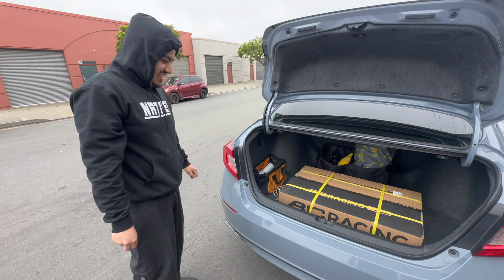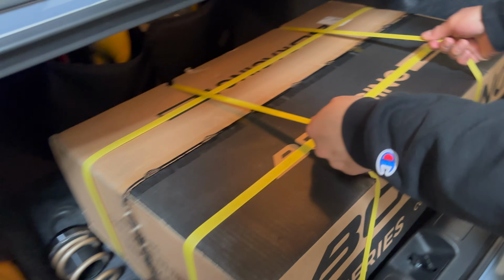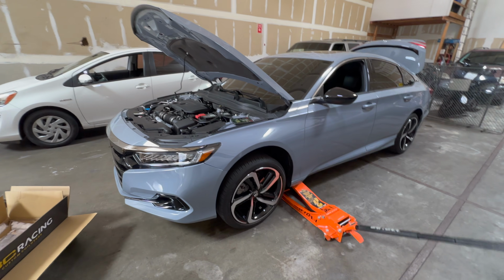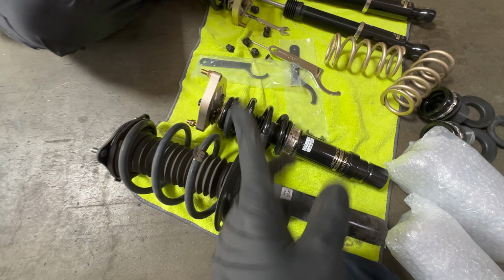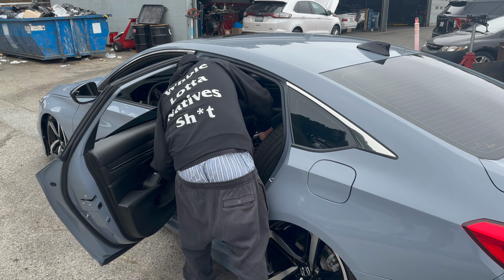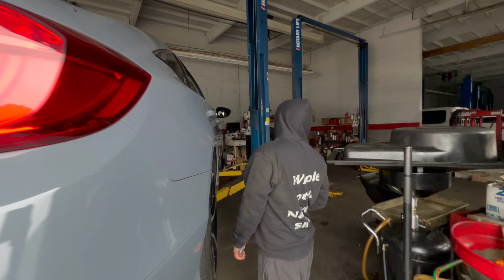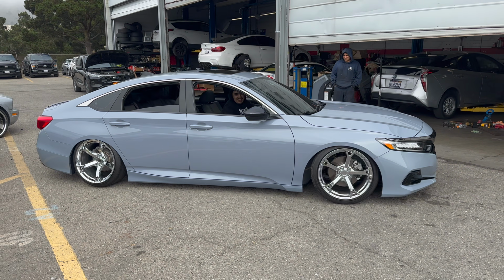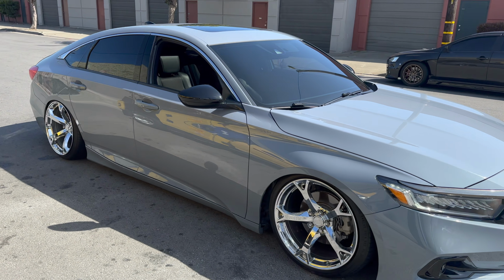Slamming A Static 10th Generation Honda Accord CV1/CV2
We took to slamming the Accord AGAIN! The New Build is back and this time it's a 2.0T Honda Accord that we get the priviledge to work on!

In this video we take to installing some BC Racing Extreme Low Coilovers that are custom build with some Swift Springs! But not only that! We also reveal the new wheel setup for the build, some Triple Chrome Nismo V1's to pair with the coilovers and tie the whole build together!

So tune in if you plan to lower your Honda Accord and achieve similar fitment and stance like we did with this coilover install. More videos with modifications to come on his end and the experience that come with it.

Hope you guys enjoyed the video and the final outcome for this one.

Owner: @sfcj.415

AND Follow the Social Media Platforms for realtime updates!